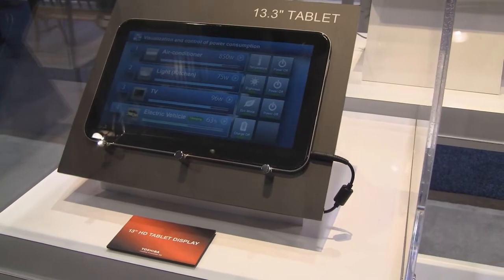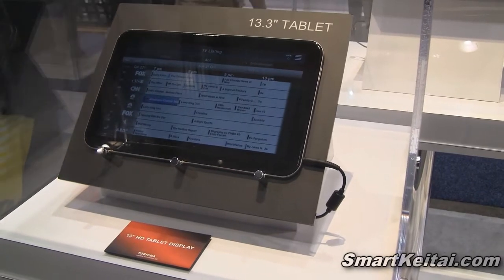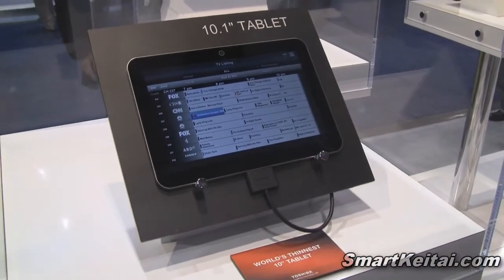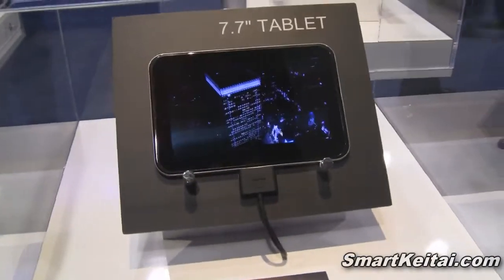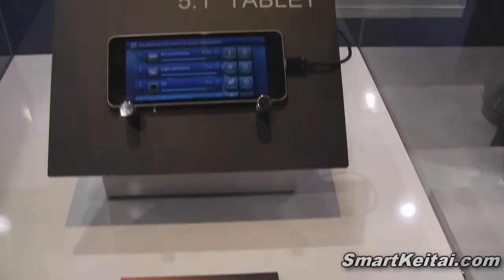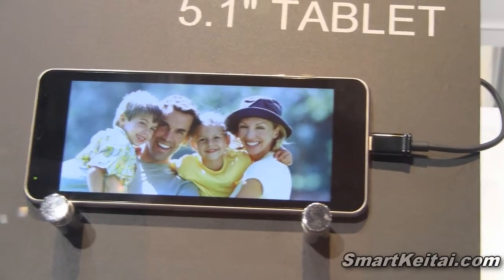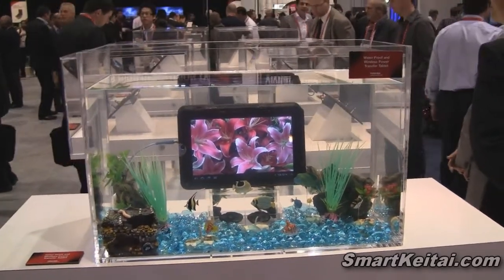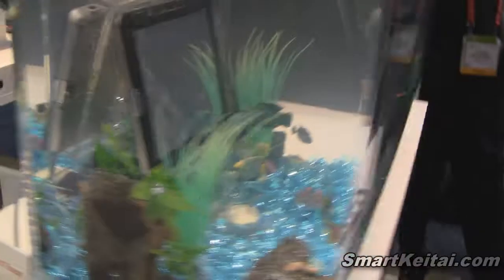Toshiba Tablet Prototypes - 13.3" HD, 5.1" 21:9 widescreen, 7.7" AMOLED, 10.1" Waterproof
Toshiba not only introduced the world's thinnest 10" tablet (Excite X10) at CES 2012, but they also had some prototype tablets on display as well. It's unclear at this point if they'll ever bring these to market, as they could have been present just to gauge interest from the attendees. There was a massive 13.3" HD tablet (could run Android or Windows 8), 5.1" widescreen tablet with 21:9 aspect ratio, 7.7" AMOLED tablet (like Samsung Galaxy Tab 7.7 LTE), and a 10.1" waterproof Android Honeycomb tablet with wireless charging capability. In any case, it's always interesting to see what a company is up to with their prototypes and concepts.